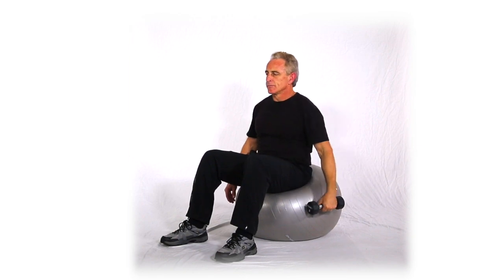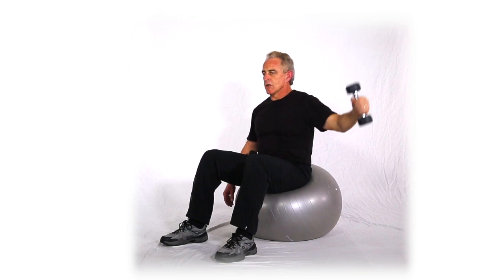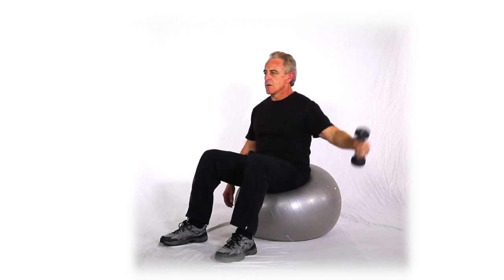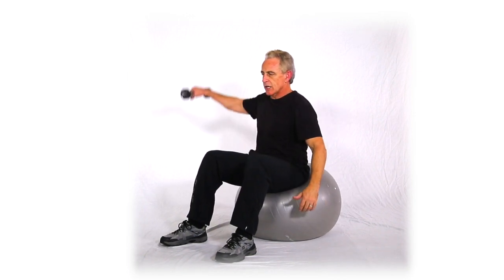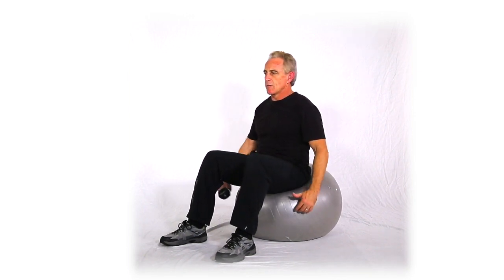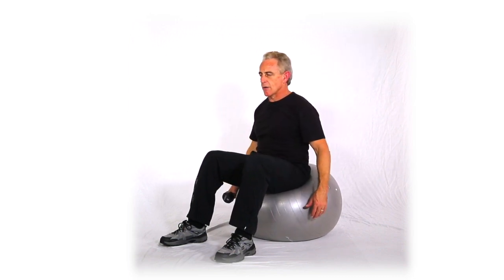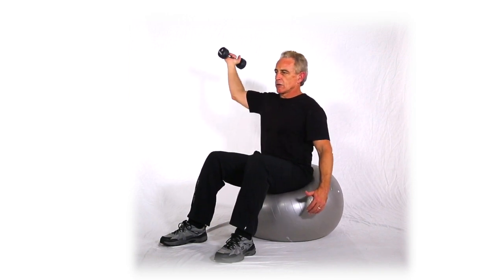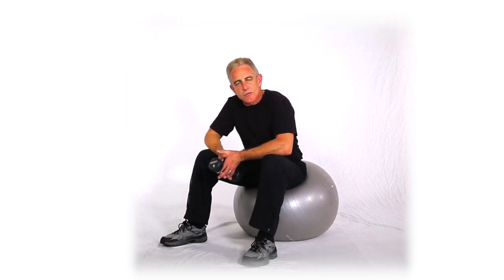Stop Back Pain Naturally